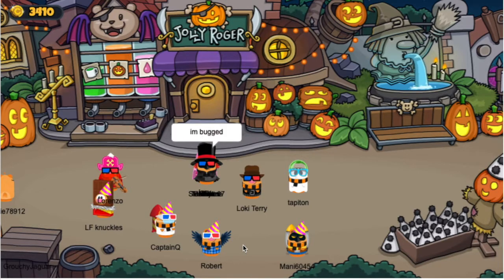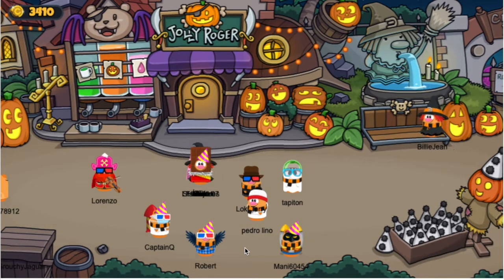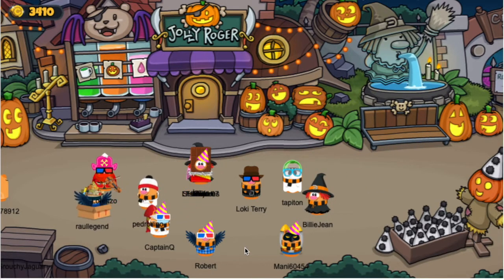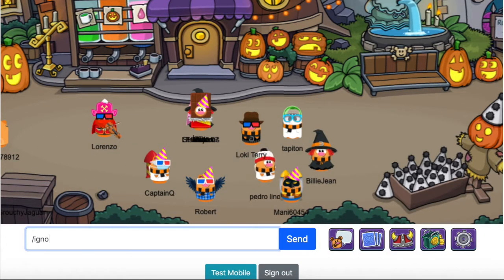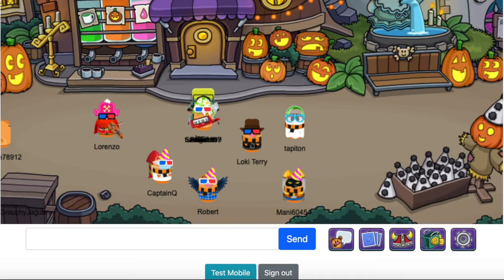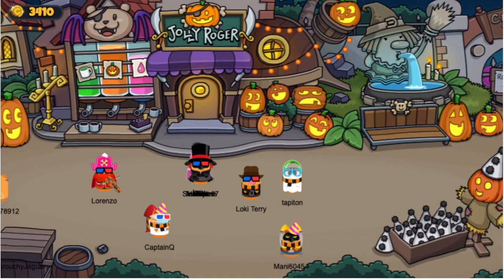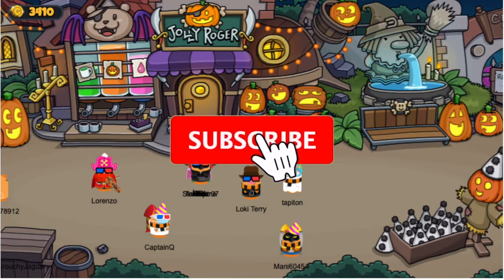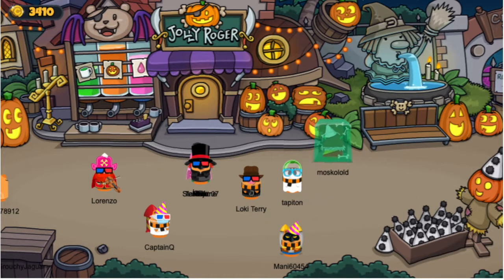Box Critters - /ignore Command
Showing you how to use the /ignore command to ignore a player in-game.